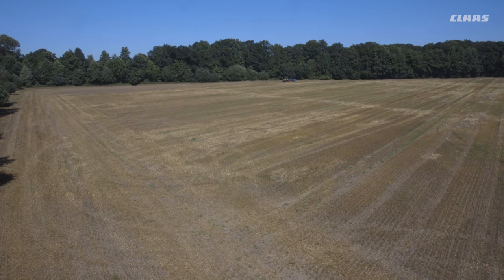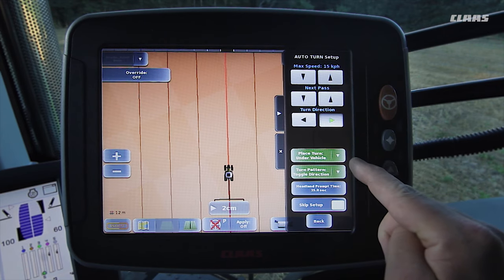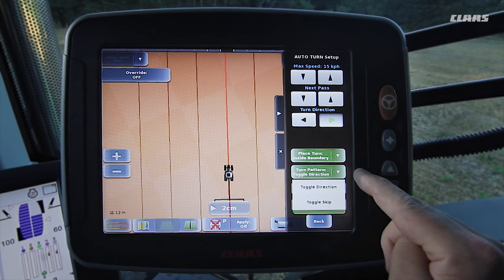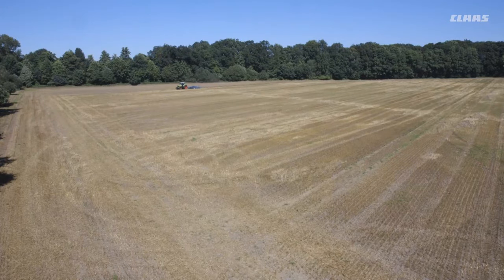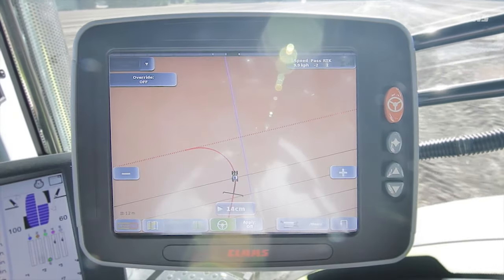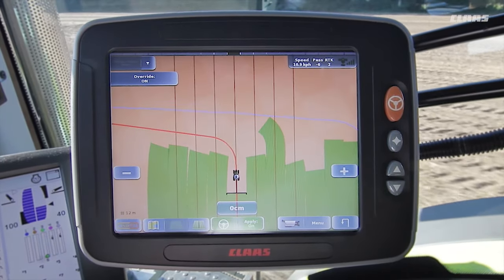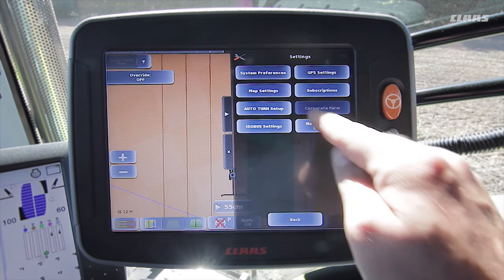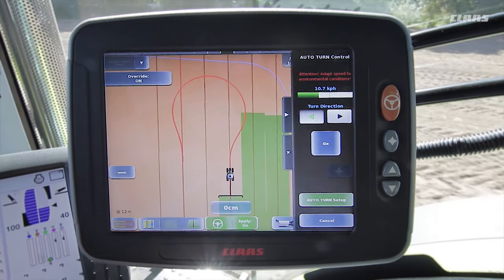CLAAS Operating tips GPS PILOT S10 #7 | AUTO TURN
This video does not replace the operating instructions. The operating instructions must be read and observed before initial operation, as well as in any case of maintenance and configuration work or similar activities.

Welcome to our series of videos, in which we will be providing step-by-step instructions on how to operate a factory-fitted GPS PILOT steering system using an S10 terminal on an AXION 850.